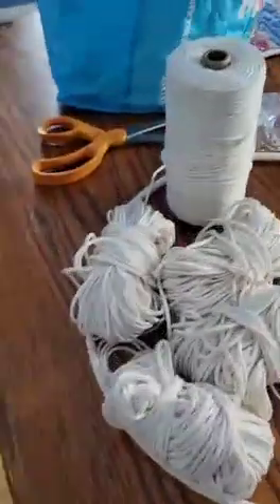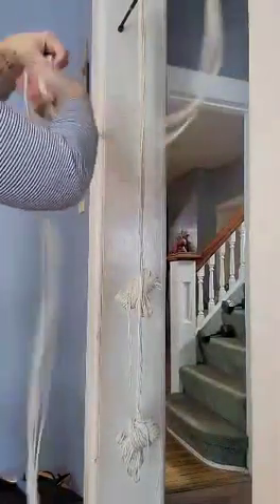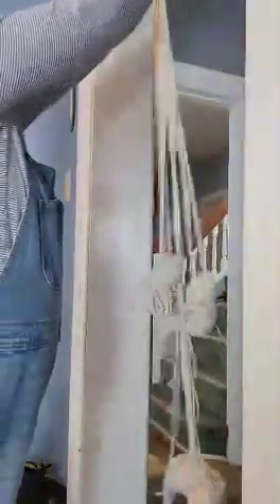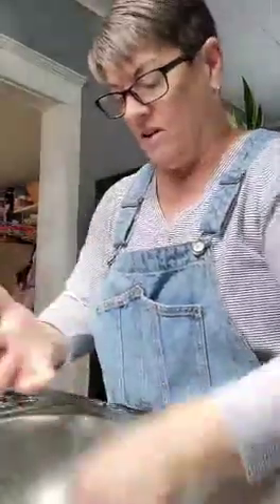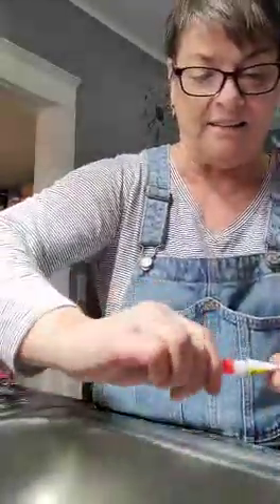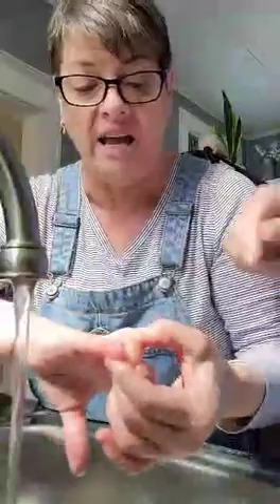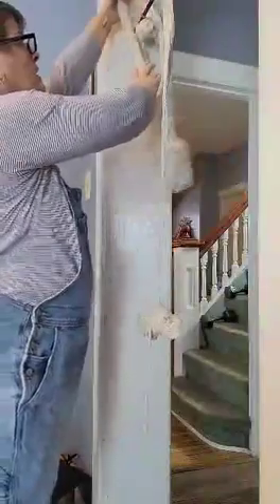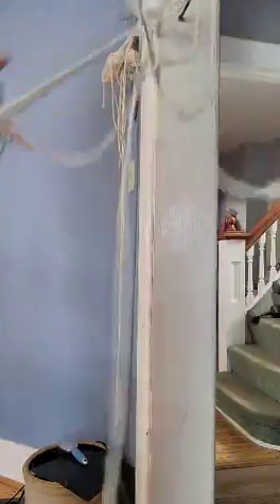DIY Cat Macrame Hammock Bed Part 1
LOOK OUT TO SEE WHAT HAPPENS